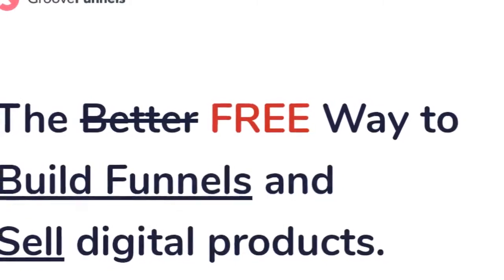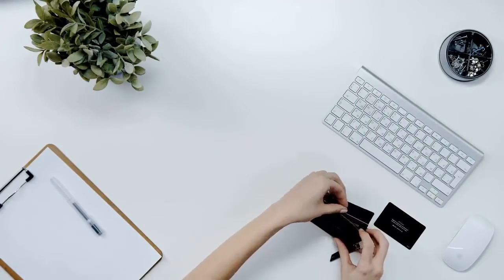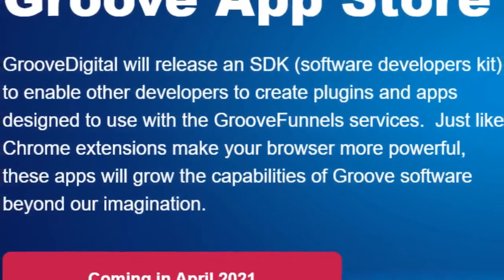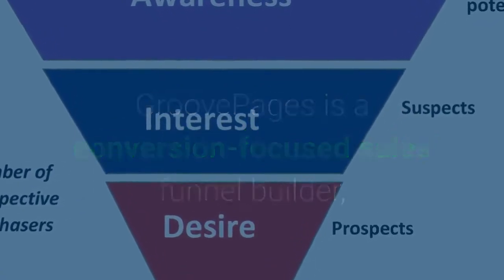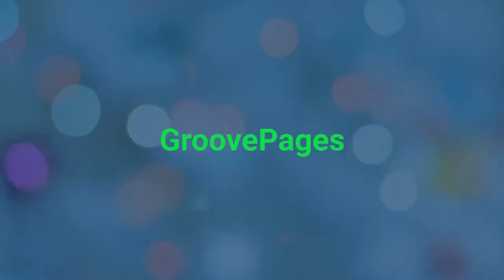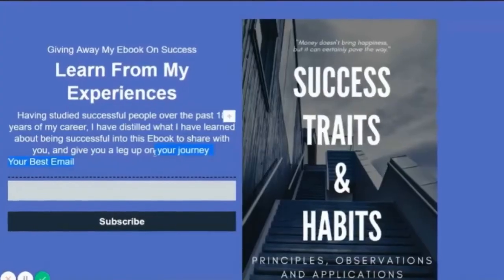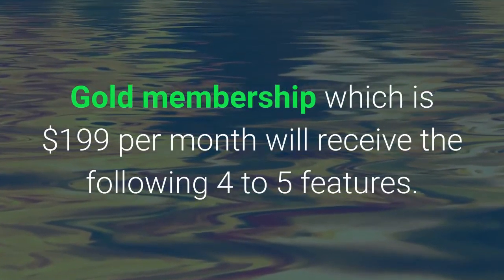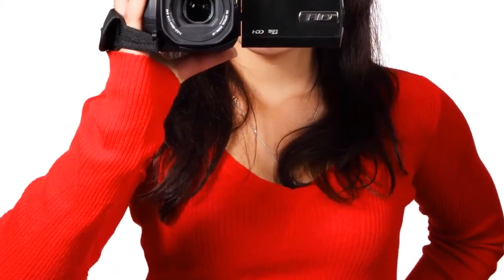Top Sales Funnel Software Review 2020 – Best One For You? (ClickFunnels, Kartra Alternatives)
Best free landing page and funnel builder for life 2020.

In this video, you will get know the best free landing page and sales funnel builder software. Building a high converting landing page or sales funnels doesn't have to cost you a fortune.
This software will solve all your problems related to creating a sales funnels which convert like crazy.

In this video, you will get know about GrooveFunnels #1 landing page and sales funnel creator software. If you are struggling to create a converting landing page or sales funnel then this video is for you. So watch it till the end.

GrooveFunnels offering it's service for free (at least for now) but it will be for a limited time only and paid subscription also with a one-time payment. So grab this opportunity.